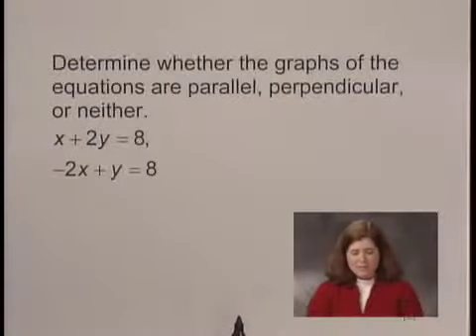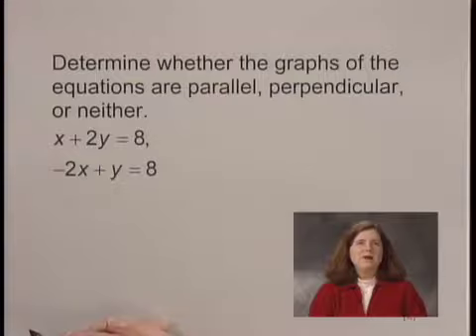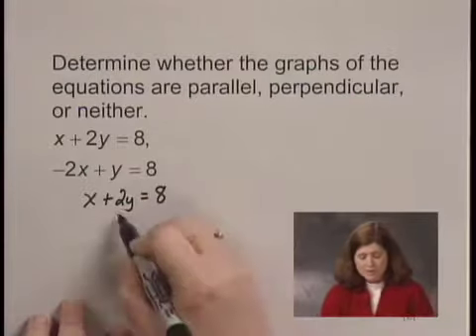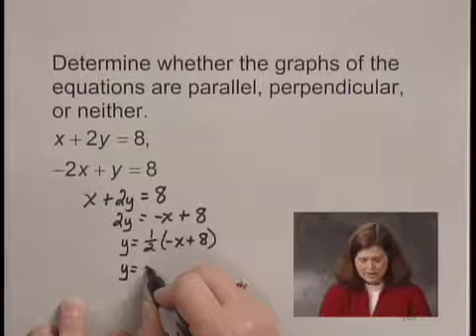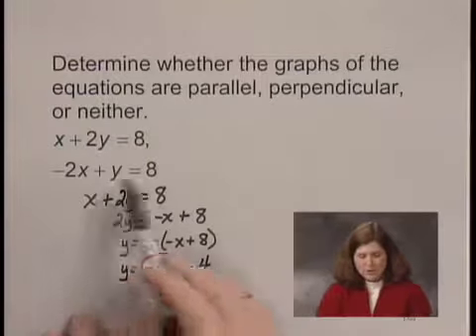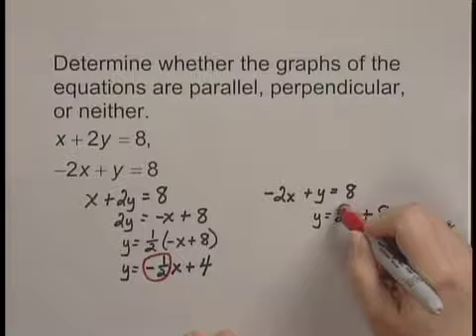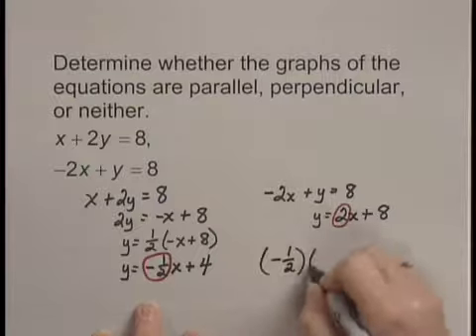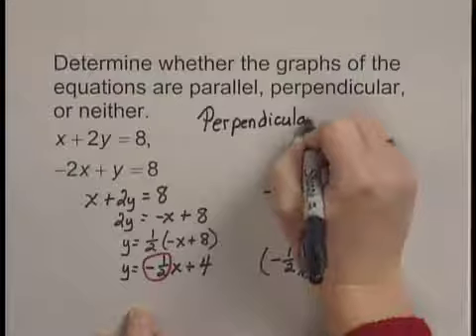Developmental Mathematics Ch9 Ex32